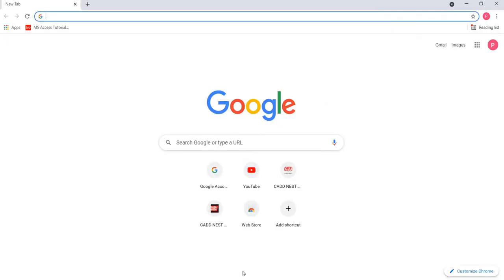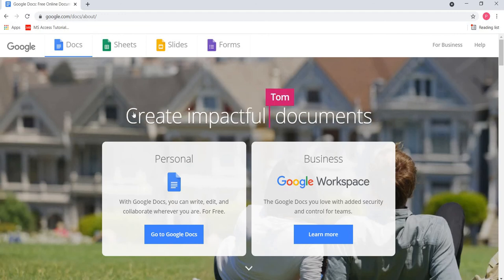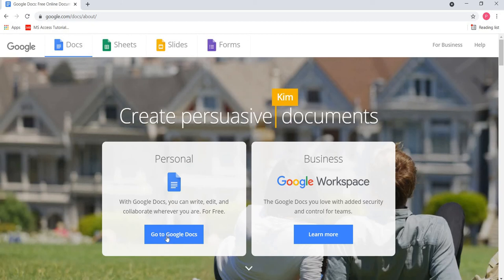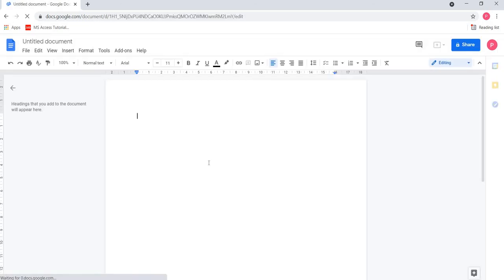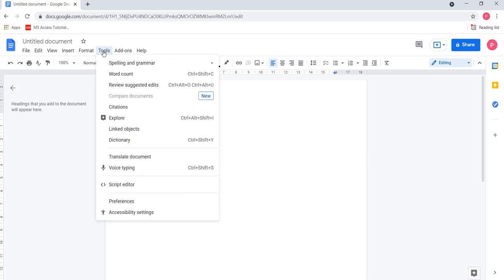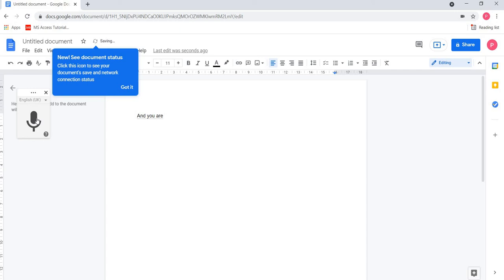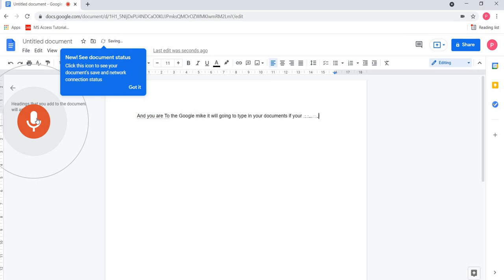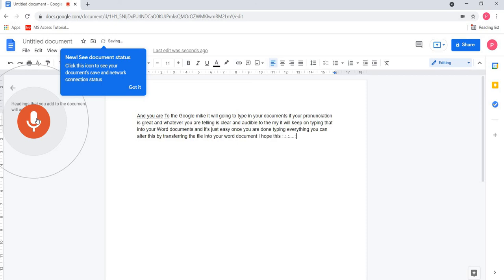CADD Nest |Learn trick to create the word document without typing.